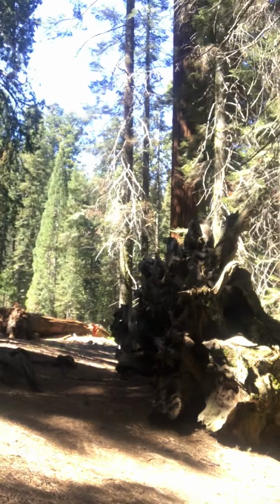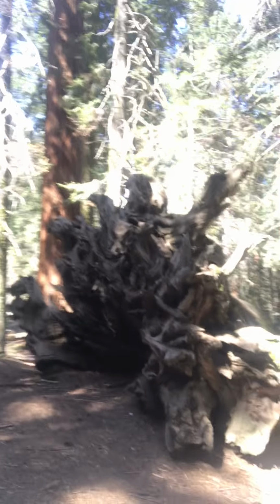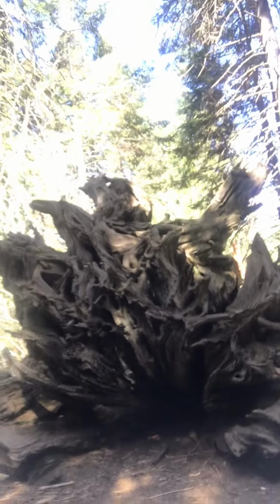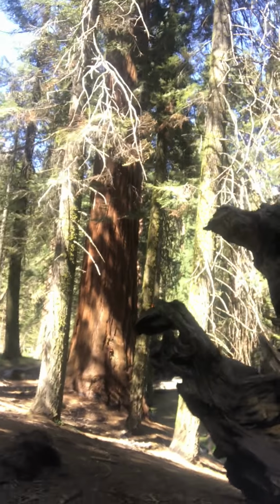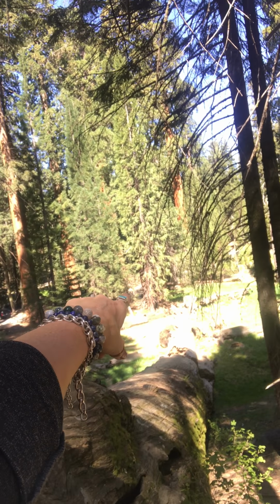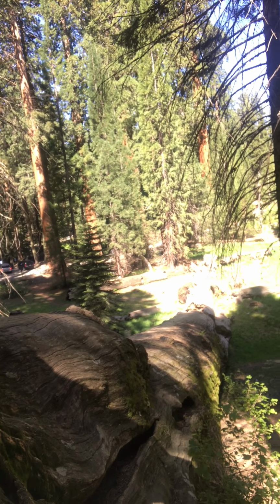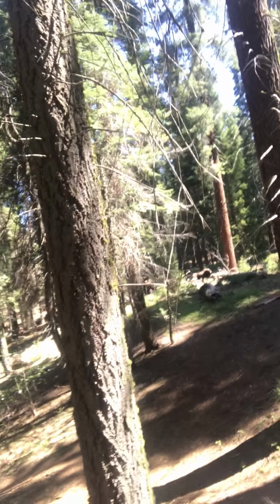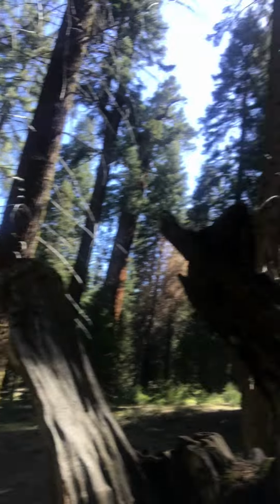Come Walk With Me! And just WATCH how messages flow to me!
Take a fun, Spiritually charged, light, hike into nature! Heres an example of how Spirit speaks to me & ALL of the messages that flow like a Magic Stream! :)
I am going to sit here and just speak to you from Spirit about all the things Spirit wishes to impart!

The meaning of the spiral changes across cultures and time, but the snail's spiral's symbolic meaning is often similar to that of another's culture. ... The spiral itself represented the moon and moon phases. The snail spirit totem had meaning of its own, symbolizing fertility, time, and change.

When the fox appears in you life as spirit animal, it encourages action and quick, swift moves. You may be called to take action in a way that shows your adaptability and ability to move quickly through obstacles and resistance. Being inspired by a fox totem, you can work at developing the sharpness of your mental skills: Analytical intelligence, power of deduction, observation can come into play more powerfully in how you deal with daily matters or bigger projects. The spirit of the fox may also imply that you are sharpening your physical alertness and responsiveness.

The raccoon symbolizes curiosity, adaptability, resourcefulness, and masks or illusion. The masked face and ringed tale are what give the raccoon it’s distinctive look. Raccoons are very versatile creatures who will feed on nearly anything and nest wherever there is an easy opportunity. Raccoon’s are often “tricksters” and are quite intelligent with a natural curiosity that often trumps fear. They will “steal” food and resources when opportunity arises and they are known for being meticulously clean. Raccoon people tend to wear many masks in life as well, often feeling the need to hide their “true inner being” behind their persona. Raccoon people are very intelligent, often self-taught with a range of skills.
Raccoon appears to show you the many faces we present to others and to challenge you to live more authentically. Raccoon also presents lessons in resourcefulness and learning to reuse and re-purpose items. Raccoons natural curiosity is something that needs to be explored and raccoon people should indulge their inner desires for adventure and exploration by trying new things or experiencing new places.

Among animal spirit guides Dragon is arguably the most ancient and imposing.Dragon rules the elements and can take whatever form he wishes. Metaphysically this equates to the Shamanic goal of controlling elements as well as being able to transform into various Power Animals and enter the dream time.Dragon speaks of the ability to rise over circumstance and see things clearly. The never ending battles between nights and Dragons reflect the inner struggle of human kind to come to terms with the Spiritual or Ethereal nature.
There’s a sense of mystery tied to Dragons, which can be the Greater mysteries too. Dragon energy connects with that of healing and power stones, as well as the Ancestor realm and is drawn to people of intellect, dignity, contagious enthusiasm and authority. Dragons guide such individuals toward brilliance and, indeed, enlightenment. Dragon teaches you to roar – finding your voice, being heard and truly understood. Dragon is a rare and powerful Spirit Animal, and you may find yourself quite intimidated by this creature upon initial introductions. There is no question that Dragon is worthy of your respect and honor, but She comes to you with good cause. Figuring out that purpose, however, can prove difficult. Dragon Spirits do not give up secrets easily – it’s part of the challenge. The greater the effort the greater the rewards.
Eagle Totem says; "Trust in your higher self. Your connection to spirit is very strong right now."
The primary meaning of the bear spirit animal is strength and confidence. Standing against adversity; taking action and leadership
The spirit of the the bear indicates it’s time for healing or using healing abilities to help self or others
The bear medicine emphasizes the importance of solitude, quiet time, rest, and provides strong grounding forces.The spirit of the bear is a strong source of support in times of difficulty. It provides courage and a stable foundation to face challenges. When the bear shows up as a spirit guide in your life, it’s perhaps time to stand for your beliefs or your truth. This power animal will provide for support and strength.
The bear is also a guide to take leadership in your life or in other people’s lives. This animal is feared and admired for its strength. Its presence inspires respect. Its strength and powerful stature will inspire you to step into a leadership role in your life and take action without fear.
Blessings, Sherri ;) ^j^
If you would like help with A Private Reading, Life Coaching, Dream Analysis or Long Distance Reiki Healing, Plz go or
Thank you, Blessings, Sherri ;) ^j^